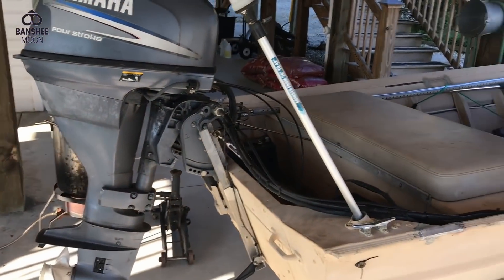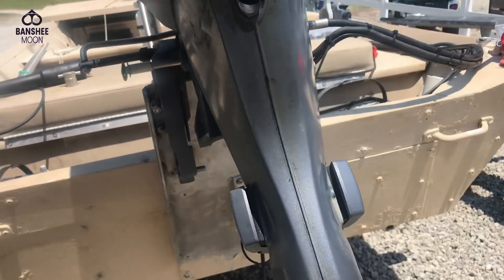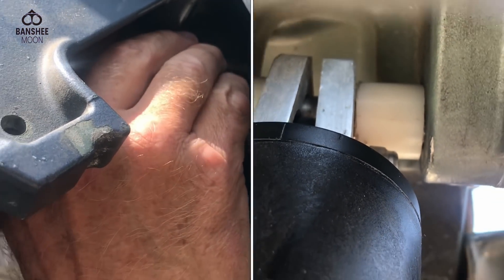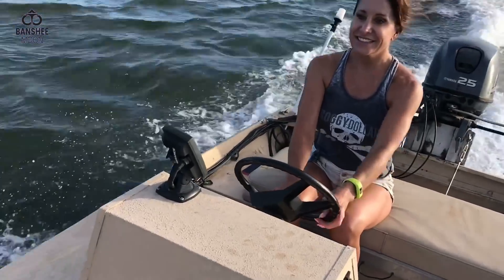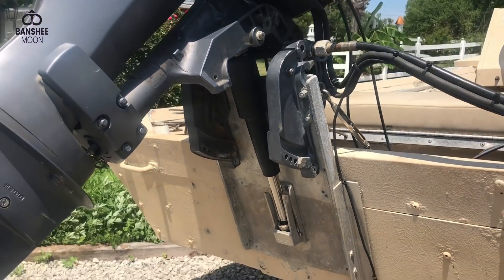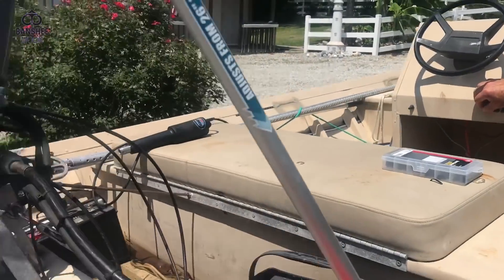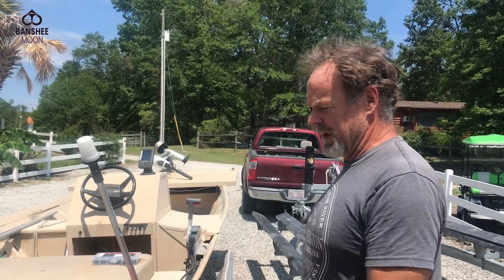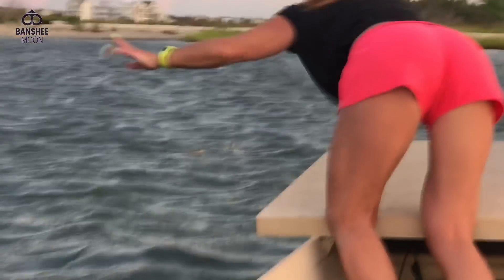Trim hack boat motor lift. How to install a trim tab actuator for use as a boat motor tilt.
Lift tilt & trim hack for boat motor. How to install a trim tab actuator as a boat lift. Boat motor tilt- lift kit.

Using a Lenco trim tab actuator with a pin, a spacer and some fabricated aluminum pieces, you can have an electric motor  tilt for less than $450